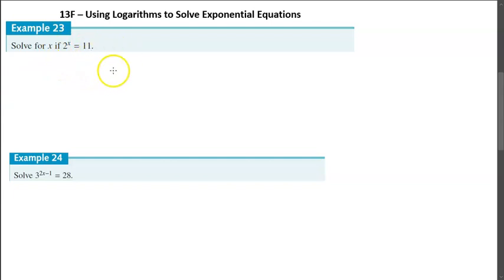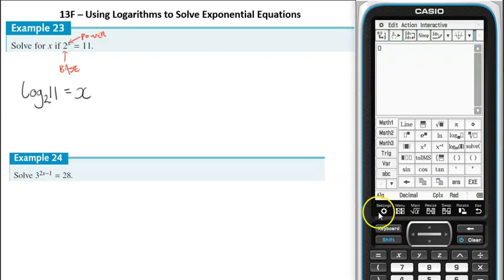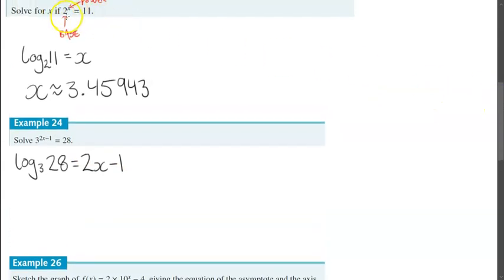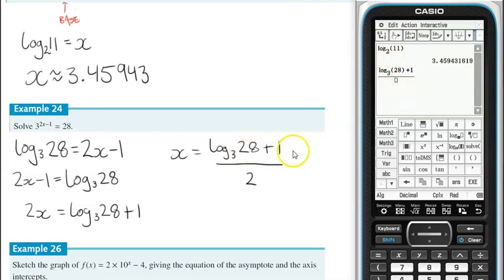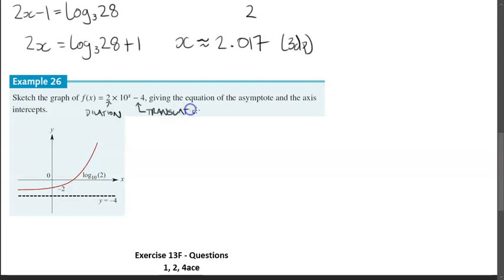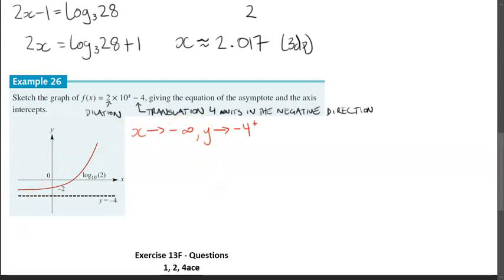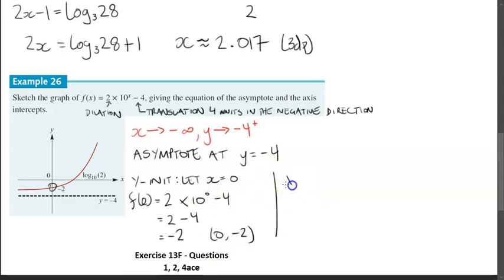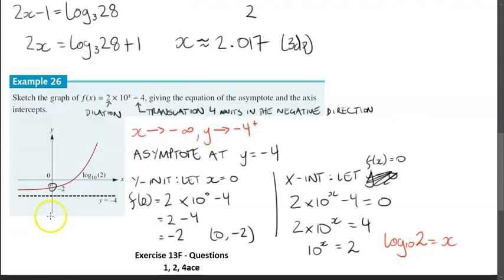13F - Using Logarithms to Solve Exponential Equations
13F - Using Logarithms to Solve Exponential Equations